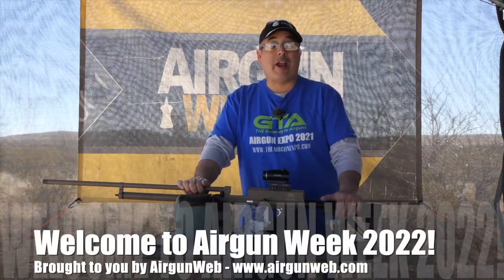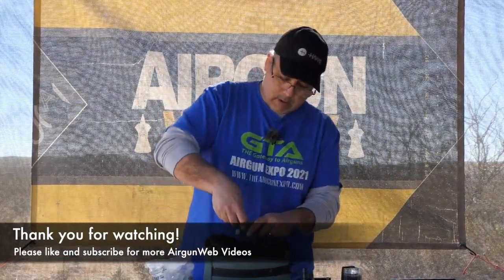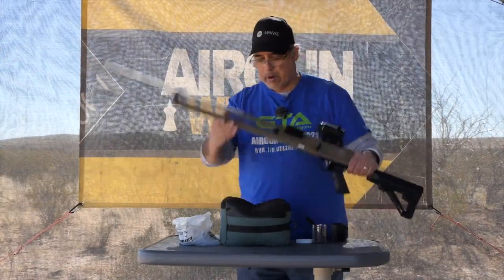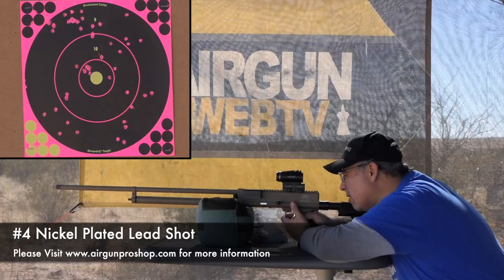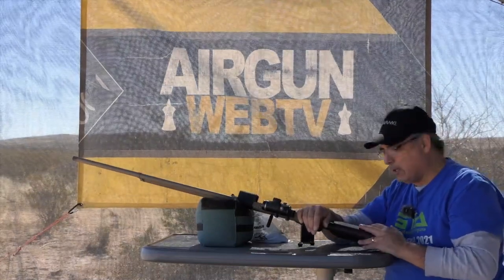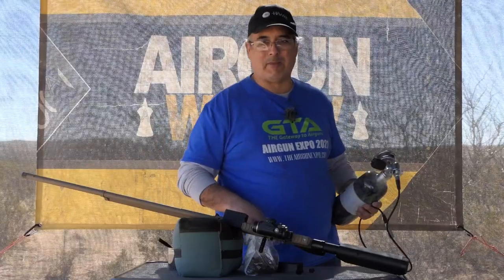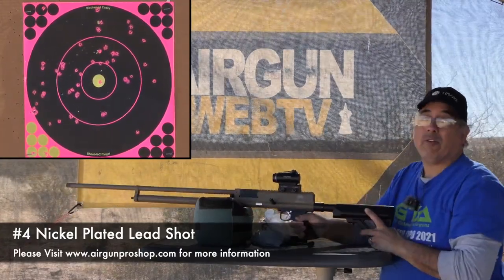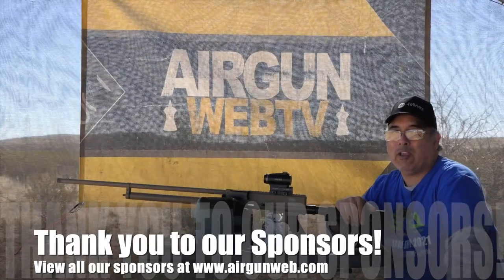AIRGUN WEEK 2022 - SWA FD-27L Tactical 20ga Air Shotgun - Overview, loading, & shot patterns at 25yd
The SWA FD-27L Tactical 20ga Air Shotgun is a very capable piece of airgun kit.  It is able to shoot 400-grain slugs with serious authority and accuracy.  But that’s not the only thing the SWA FD-27L Tactical 20ga Air Shotgun has going for it.  It’s also able to shoot various types of shot.  Essentially, if it fits in the mag, you can shoot it.  Today we’ll take some shots with #4 shot at 25 yards using an extra full choke.  Let’s see how things turn out!